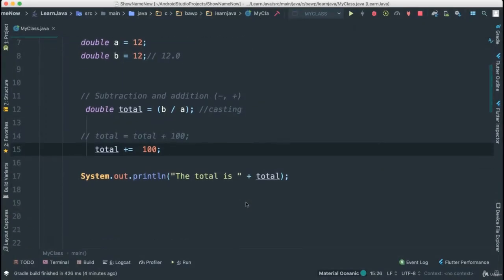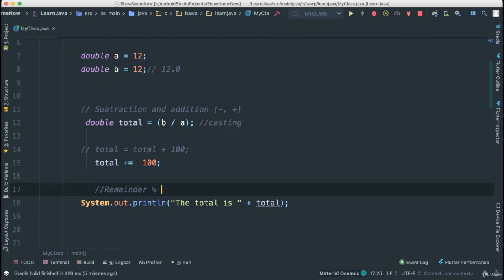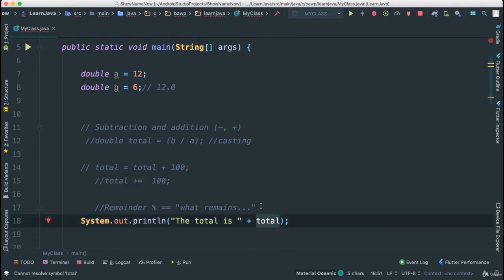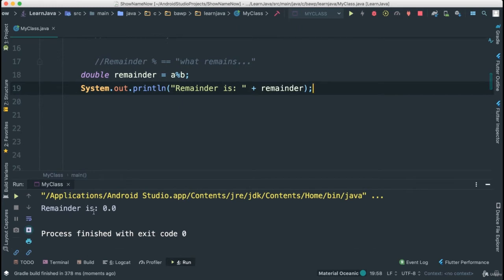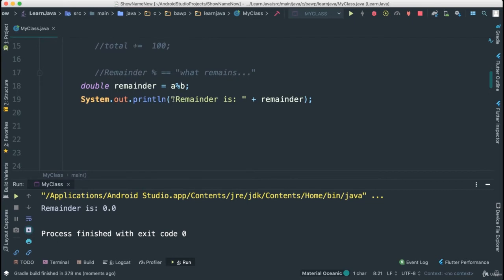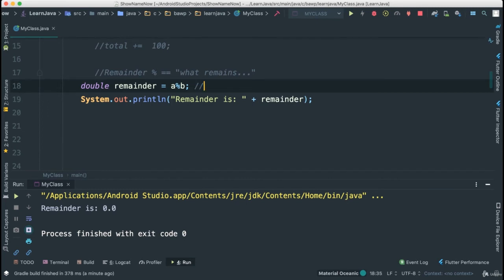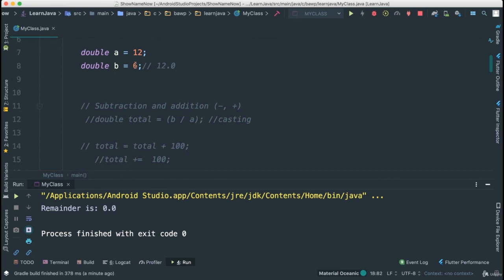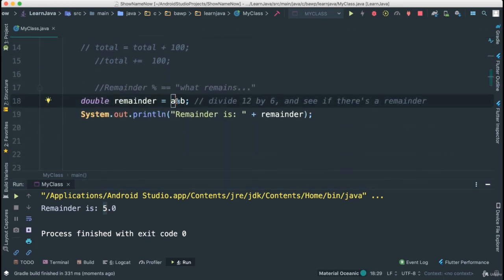Chapter - 4 || Remainder || #14